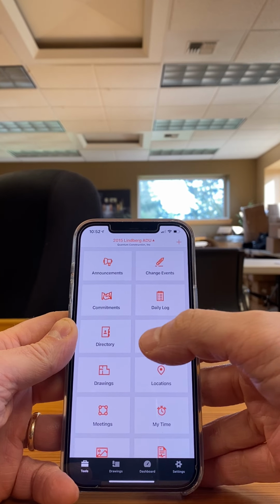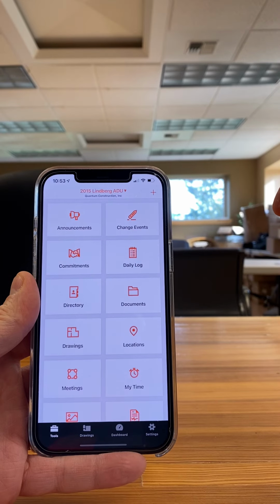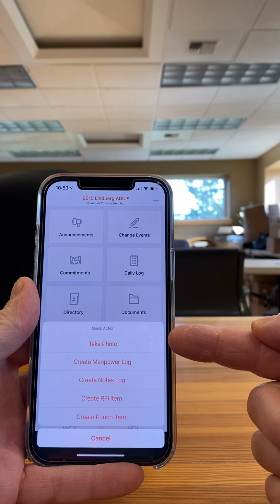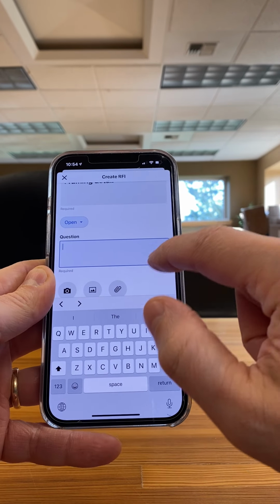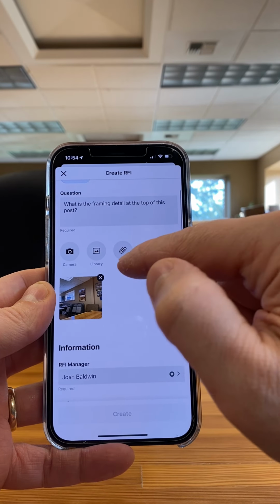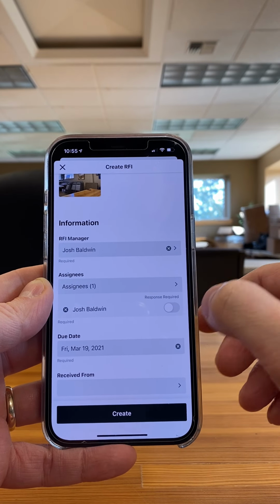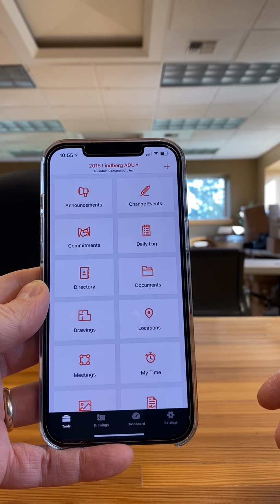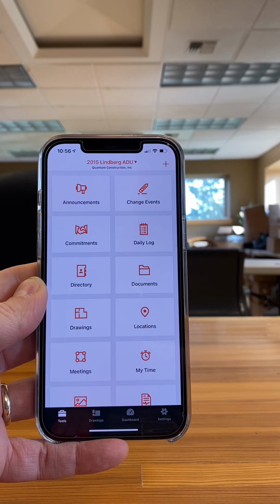RFI's on iOS Procore #1